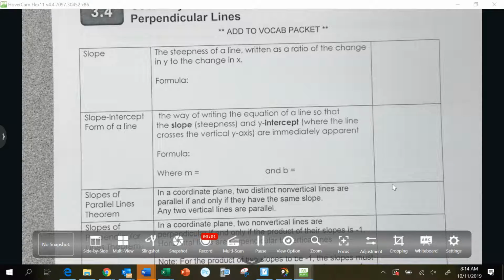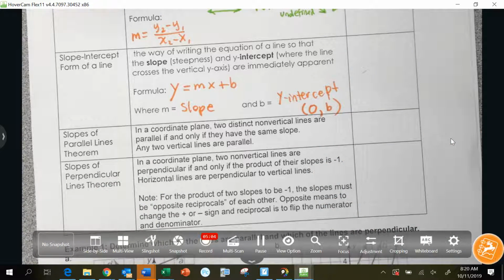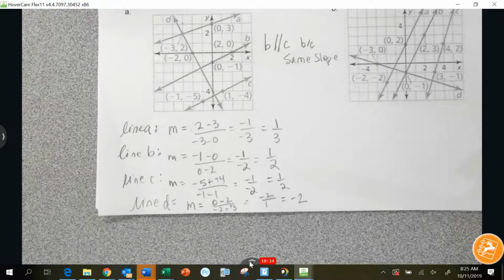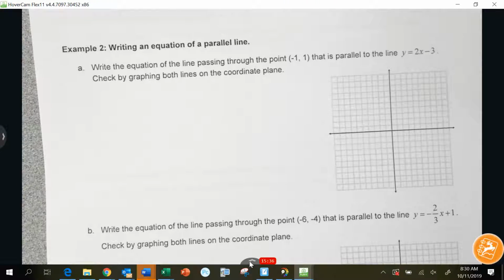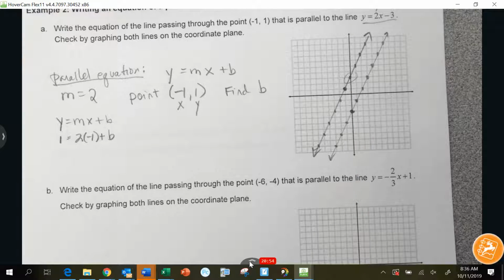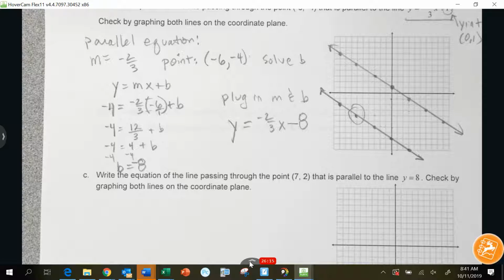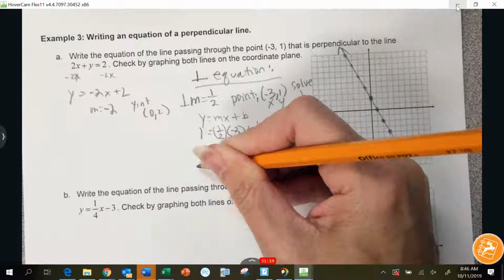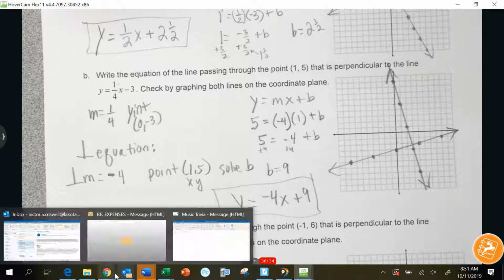Geo 3 5 Day 1 Writing Equations of Parallel and Perpendicular Lines